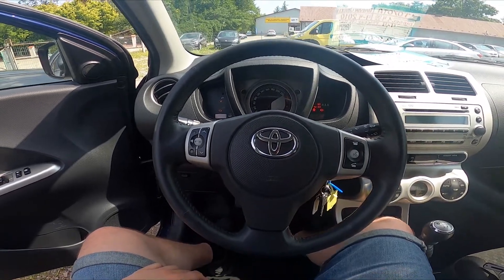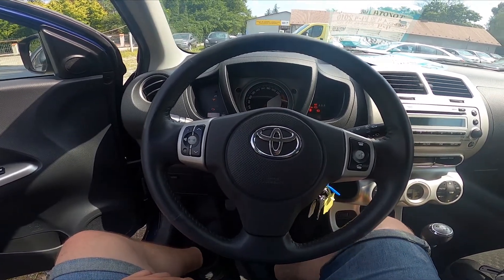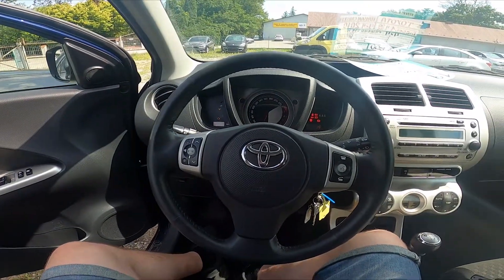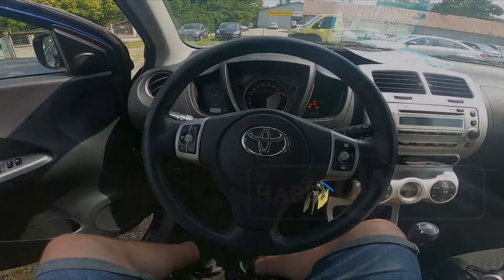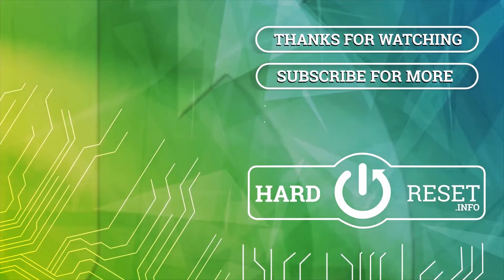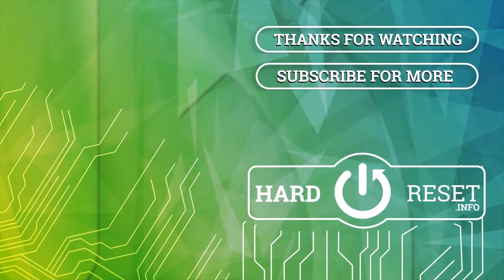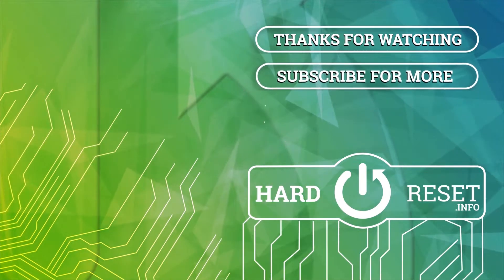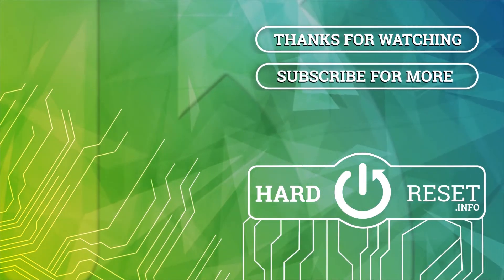Where is ODB 2 Socket in Toyota Urban Cruiser ( 2009 – 2012 ) | Find ODB 2 Socket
Find out more info about Toyota Urban Cruiser ( 2009 – 2012 ) :
Would You like to know how to Find ODB 2 Socket in Toyota Urban Cruiser? Thanks to the access to ODB 2 Socket You'll be able to connect Your car to the computer and rear all the failure codes, and also erase them. Follow the video we've provided above to learn how to Find ODB 2 Socket in Toyota Urban Cruiser!

Where is ODB 2 Socket? How to Find ODB 2 Socket? How can I Find ODB 2 Socket?

Years of Production:

2009, 2010, 2011, 2012

Series:

Crossover
SUV
Terenowe